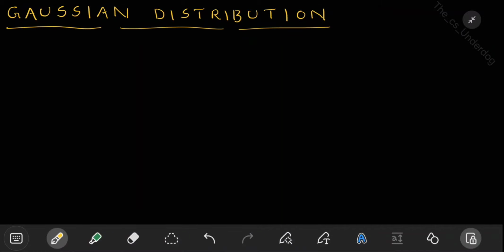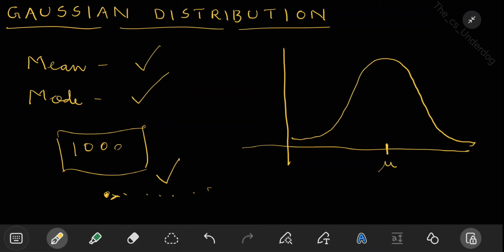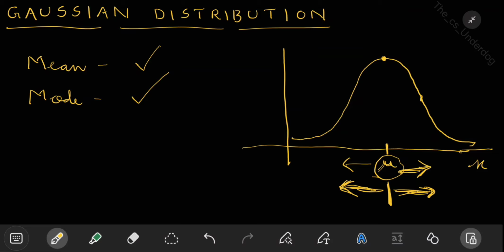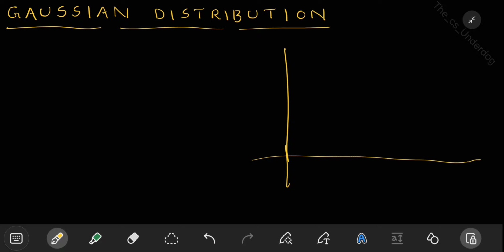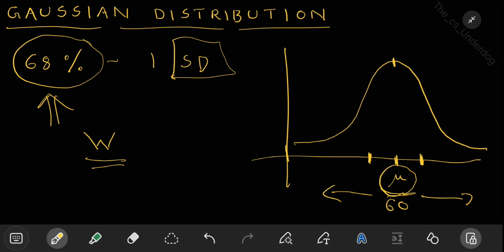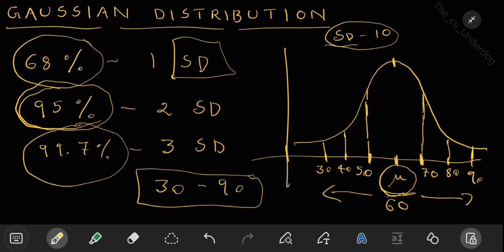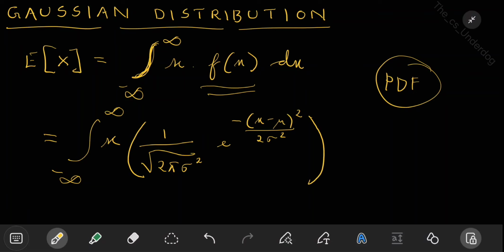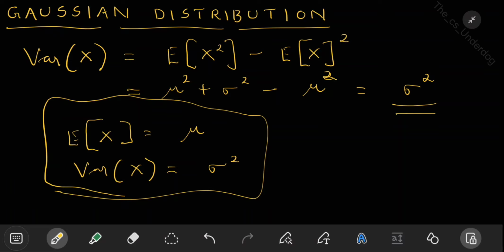Gaussian Distribution | Machine Learning Lecture 41 | The cs Underdog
This lecture explains about Gaussian distribution, its probability density function, expectation and variance